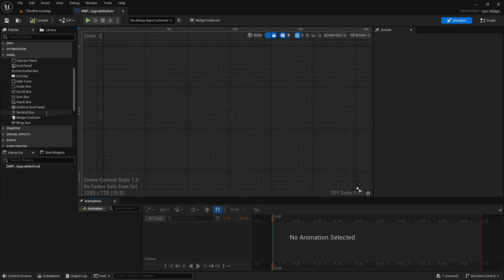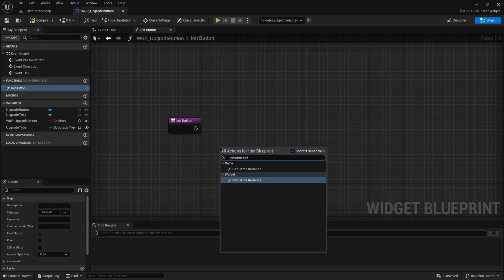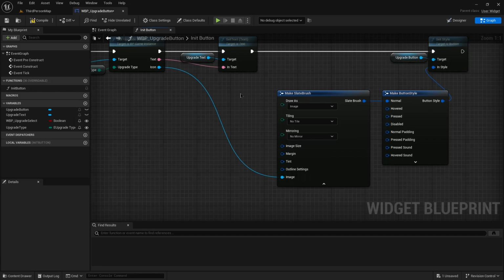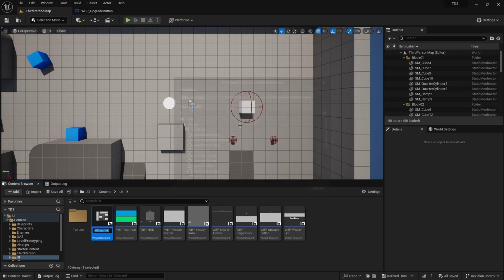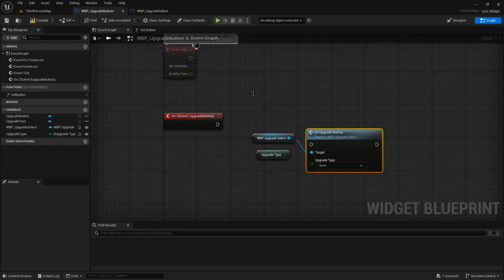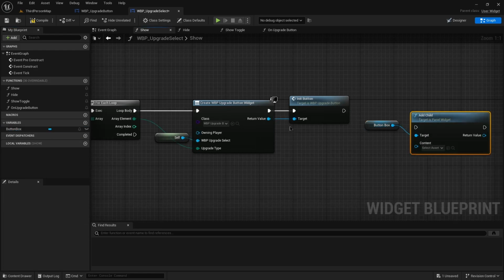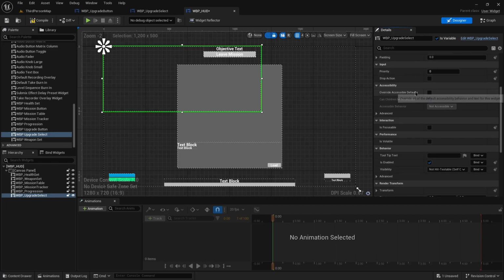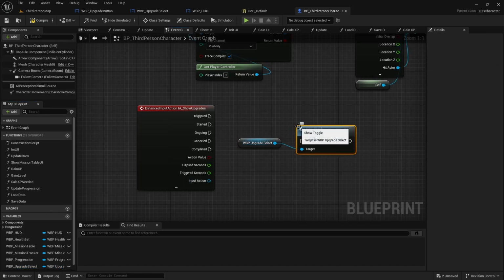35 - Player Progression - Upgrade System User Interface - Let's Make a Top Down Shooter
This Unreal 5.3 Gameplay Ability System video is about designing the functionality relating to the User Interface for the Upgrade System Framework started in the previous video.

We start by building the Upgrade Button Widget Blueprint with it's Init Button Function, and then building the Upgrade Select Widget Blueprint, which will get the Pending Upgrades from the Game Instance Blueprint to add Buttons to it's Horizontal Button Box. We then add the Upgrade Select Widget Blueprint to the HUD Widget Blueprint, and setup the Input in the Character Blueprint to Toggle it's Visibility.

Chapters
00:00 - Intro
00:14 - Upgrade Button Widget Blueprint
02:10 - Init Button Function
05:49 - Upgrade Select Widget Blueprint
07:56 - Show Function
09:32 - Hide Function
09:56 - Show Toggle Function
10:28 - On Upgrade Button Function
10:45 - Updating the HUD Widget Blueprint
11:23 - Adding the Input to call Show Toggle
13:03 - Gameplay Example
13:32 - Outro